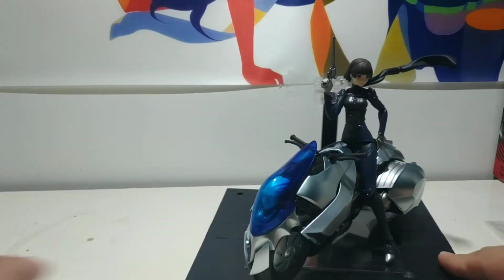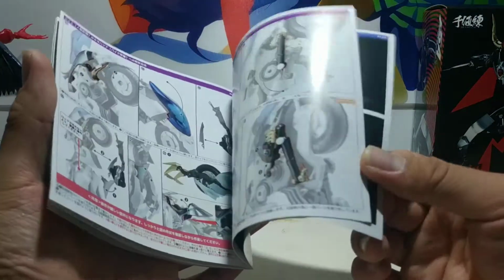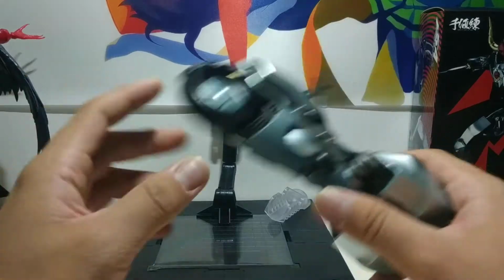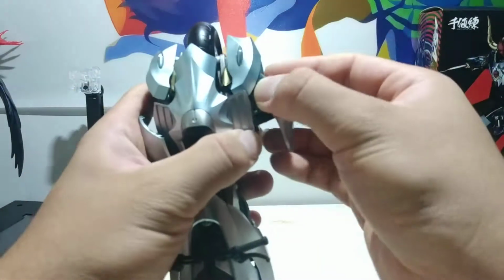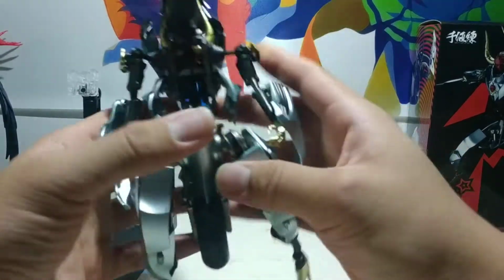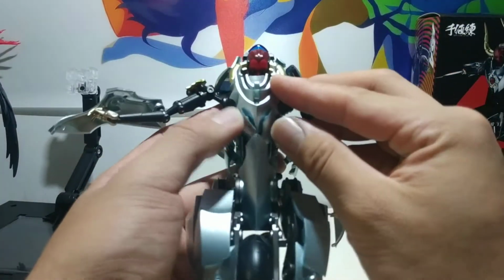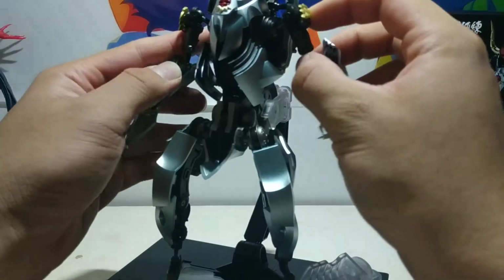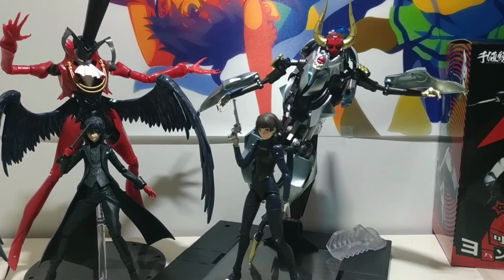Sentinel transforming Persona 5 Johanna/Anat review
Haha this was an interesting figure.

The figure itself was made to go with the Figma nijima makoto (queen) from persona 5 and retails for around 200 usd.

Also addressing the part where i broke the back piece. Upon later inspection. The piece just came unglued. The peg itself was still intact. So ultimately, its all good ☺️